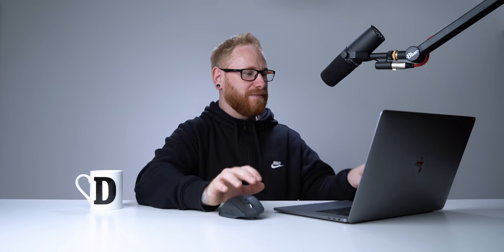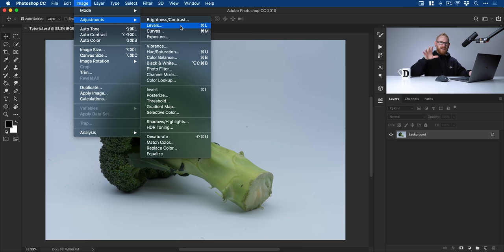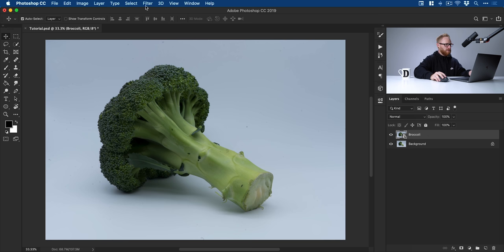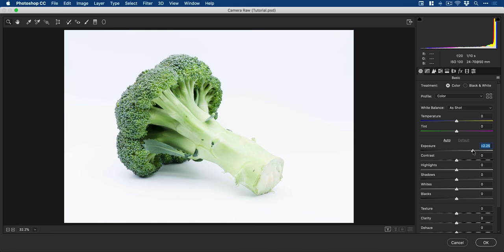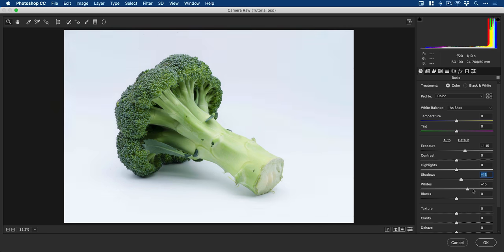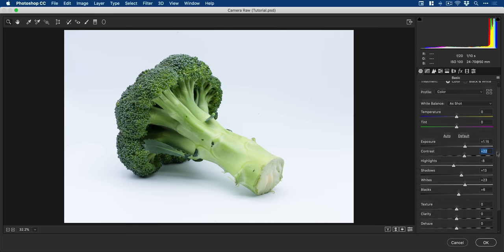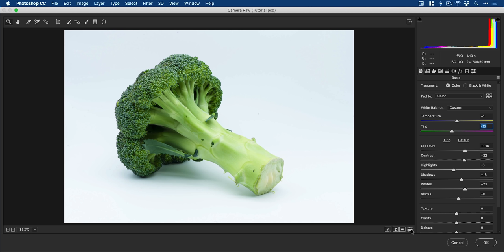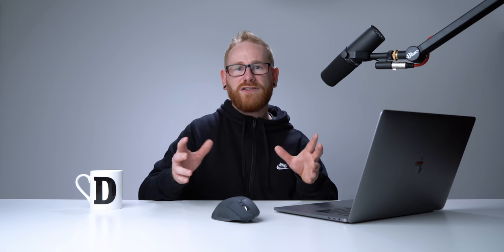How to Make BAD Photos BETTER with Photoshop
This Adobe Photoshop tutorial will demonstrate how to make bad photos look considerably better in just a few easy steps.